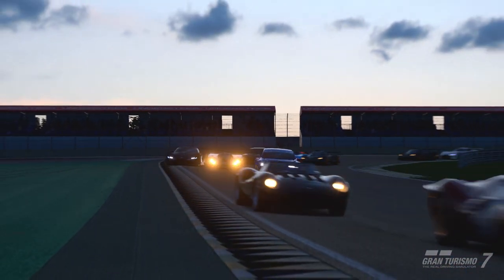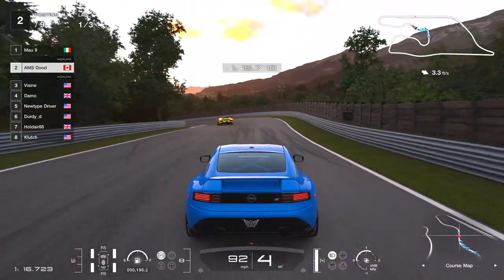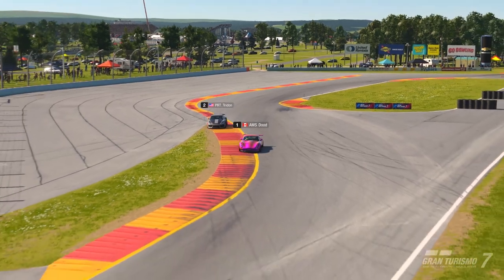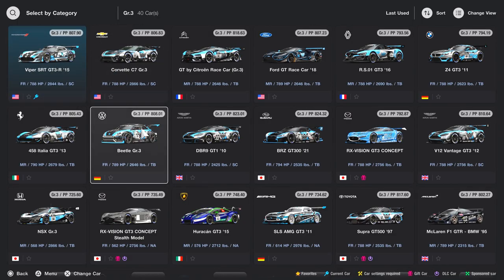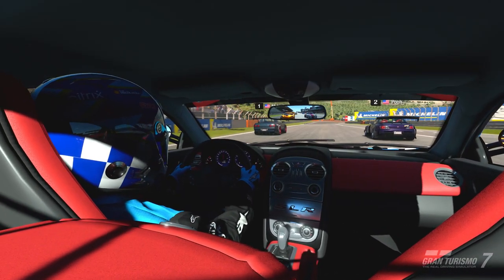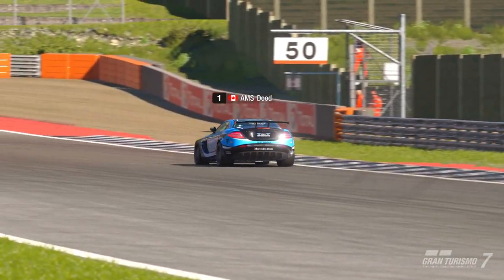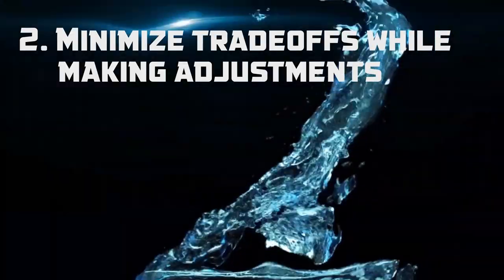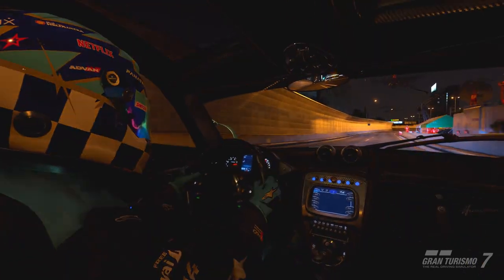TOP 10 GT7 TUNING MISTAKES! - Setup Psychology Explained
Breaking down some of the most common mistakes while tuning and leaving recommendations on how to approach the setup making process. Some of these recommendations not everyone may agree with but this is how I personally go about my business and have found great success doing so.

00:00 Intro
00:47 Be Patient
01:43 Real Life is Not Identical to GT7
03:08 Diagnose Your Car's Behavior
03:59 PP Racing Tunes are Different from Regular Tunes
05:39 Develop Base Tunes
07:14 Make 1 Adjustment at a Time
08:13 Make Big Changes and Learn the Effects
09:37 MAX & MIN Values Can Be Optimal on Suspension, Diff and Aero
10:56 Minimize Tradeoffs While Making Adjustments
12:23 Cars That Feel Nice Are Sometimes Slow
13:35 Outro